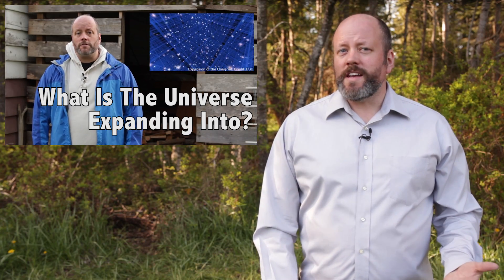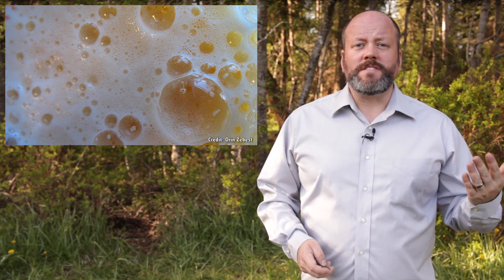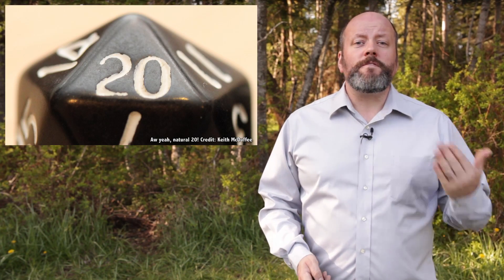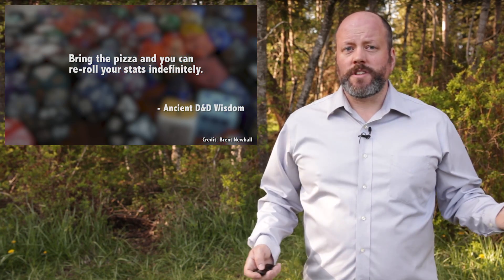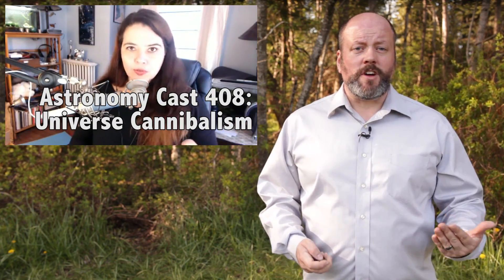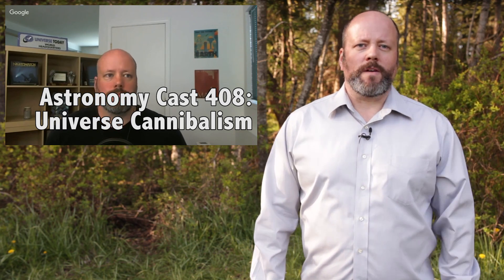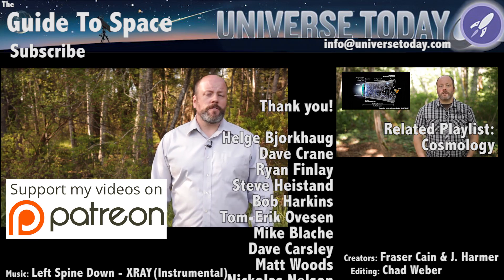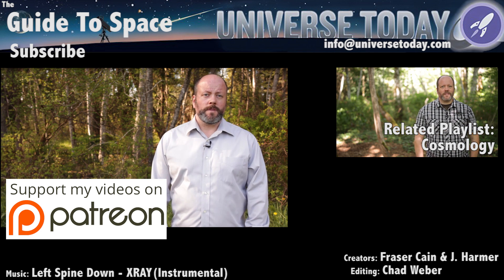What’s Outside the Universe? Searching For Evidence of a Multiverse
I’ve said in the past that the Universe isn’t expanding into anything. But what if we’re living in a vast multiverse, and our Universe is bumping up against other universes?

Edited by: Chad Weber

A few hundred episodes ago, I answered the question, “What is the Universe Expanding Into?” The gist of the answer is that the Universe as we understand it, isn’t really expanding into anything.

If you go in any one direction long enough, you just return to your starting point. As the Universe expands, that journey takes longer, but there’s still nothing that it’s going into.

Okay, so, I need to put an asterisk on that answer, and then when you read the fine print it’d say something like, “unless we live in a multiverse”.

One of the super interesting and definitely way out there ideas is that our cosmos to actually just one universe in a vast multiverse. Each universe is sort of like a soap bubble embedded in the cosmic void of the multiverse, expanding from its own Big Bang.

And in each one of these universes, the laws of physics are completely different. There are actually a bunch of physical constants in the Universe, like the force of gravity or the binding strength of atoms. For each one of those basic constants, it’s as if the laws of physics randomly rolled the dice, and came up with our Universe - a place that’s almost, but not completely hostile to life.

So imagine all these different bubble universes popping up in this vast cosmic foam of the multiverse, and the laws of physics are different. Maybe in another universe, the force of gravity is repulsive, or green, or spawns unicorns.

In the vast majority of those universes, no life could ever form, but roll the dice an infinite number of times and you’ll eventually get the conditions for life.

Any lifeform capable of perceiving the Universe had to evolve into a universe capable of life.

Of course, this sounds like pseudo scientific mumbo jumbo, and next you’ll expect me to talk about chakras, astrology and channeling the spirit of Big Foot.

However, hang on a second, this might actually be science. If these bubble universes got close enough, there might be a way they could rub together, to interact in ways that were detectable from within the Universe.

In other words, we could look out into space and see a cosmic bruise, and know that’s where our universe is colliding with another one.

Well, have astronomers looked out into space, in search of some sign that our Universe is interacting with other universes? Indeed they have, and they’ve found something really strange.

When examining the Cosmic Microwave Background Radiation, the afterglow leftover from the Big Bang, astronomers have found a temperature fluctuations. These different temperatures, or anisotropies are regions where different densities of matter in the early Universe were scaled up to enormous scales by the ongoing expansion.

While most of these differences in temperature are explained by the current cosmological theories for the Universe, there’s one region that defies the theories. It’s so strange, the researchers who discovered it hilariously named it the “Axis of Evil” after something some president said.

Anyway, there are lots of ideas for what the Axis of Evil might be. Seriously, every single one of them is more reasonable and more likely than what I’m about to say.

But one really fascinating idea is that we’re seeing a region where our Universe is bumping into another universe, violating each other’s laws of physics.

So if this is the case, and astronomers are witnessing a universal interaction, what does this mean for the poor aliens who might be getting overlapped by the next universe over?

We have no idea, but imagine what might happen as the laws of physics from two completely different universes overlap. What is the average of 7 and green? Or 26 and unicorn dreams? Whatever it is, it can’t be good for the aliens and their continued healthy existence.

But don’t worry, that region is billions of light years away, and it’s probably not another universe anyway, we just need better observations.